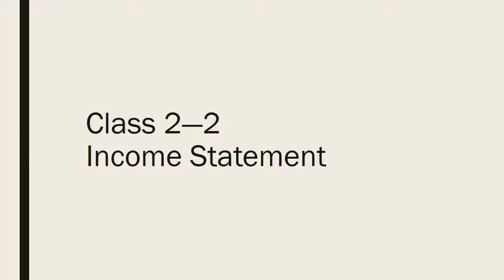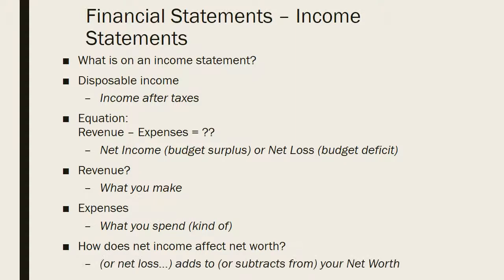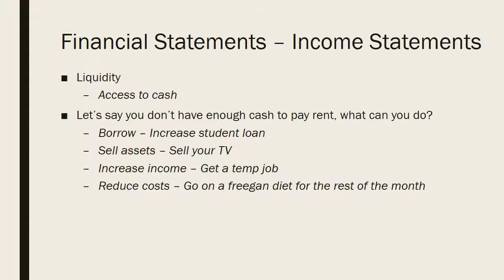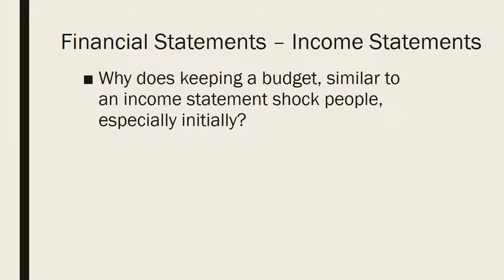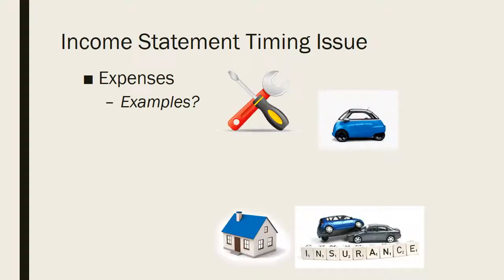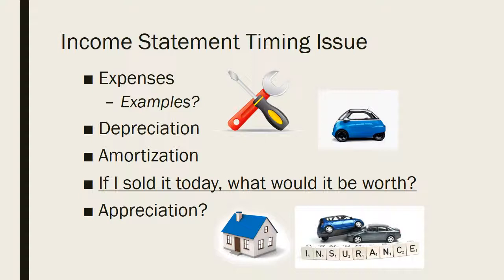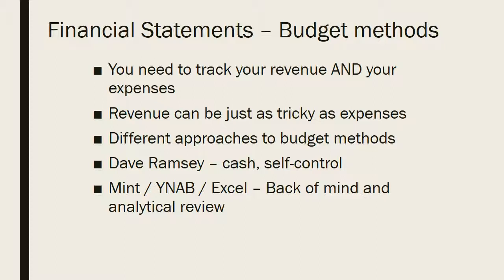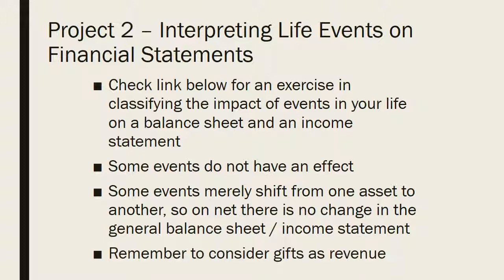Section 2–2 Income Statement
Questions you should be able to answer after today's materials:

What is an income statement?
Can you classify objects to each category (income statement or balance sheet)?
What is revenue?
What are the three categories to create revenue?
What is expense?
What do you get when you subtract your expenses from your revenue?
What two categories do we put expenses into on an income statement?
What is liquidity?
Why do most people struggle accounting for their depreciation expense?
How does net income during a time period (e.g., a month) affect your net worth? (How does the flow of your net income affect the amount or stock of your net worth?)

Here is a short and quite clear video on applying income statements to personal finance. There is a small error, however, as savings and investments are NOT expenses. Those are shifting between assets (cash and investment) and only take place on the balance sheet, not the income statement. This video should  serve as a useful review applying the concepts from the chapter of the textbook.

Depreciation. Even though money is not actually spent during a month, you need to take into account things that depreciate in value. Your true expenses include items that you have previously paid for. Cash spent and expenses are not necessarily the same thing.